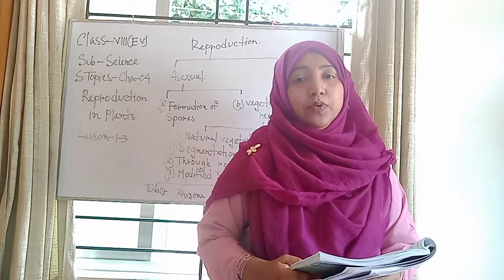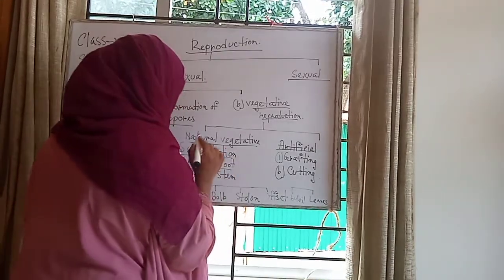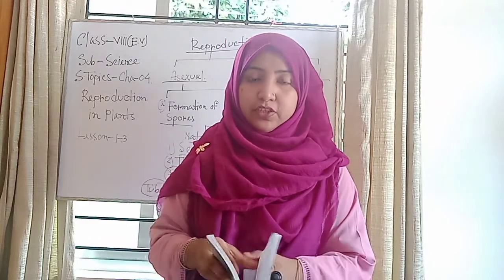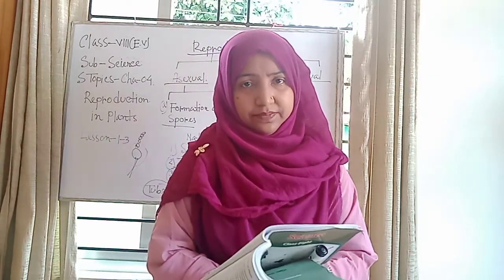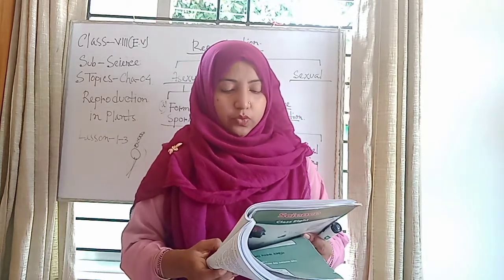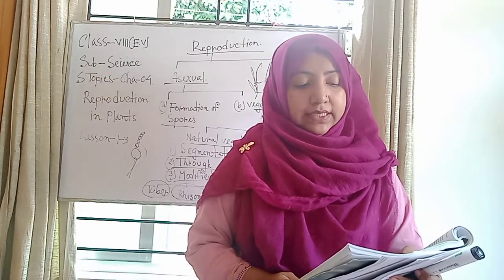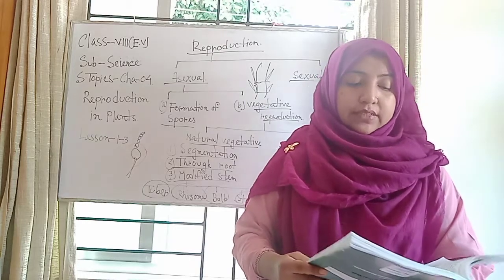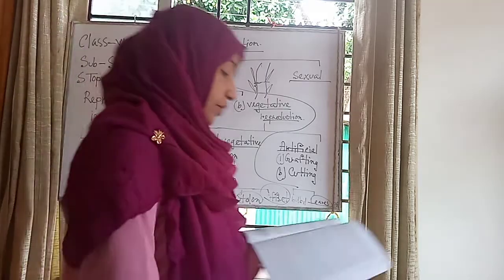class 8e.v,topics- 2